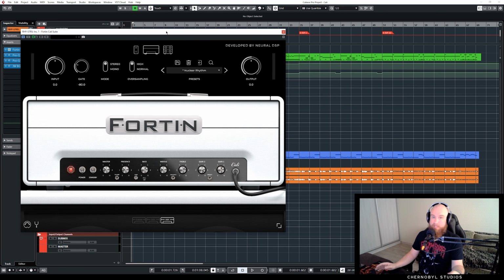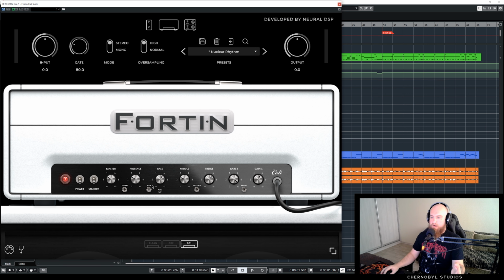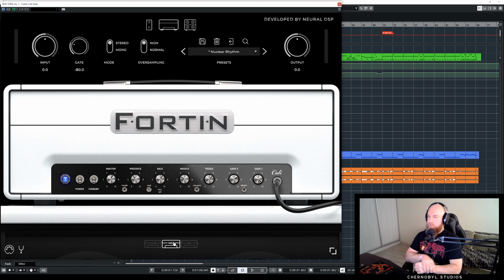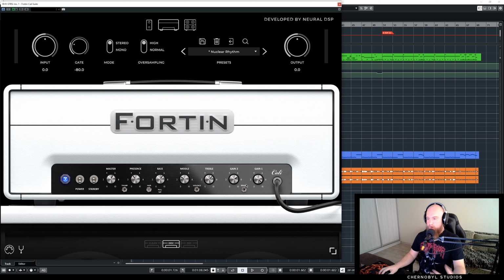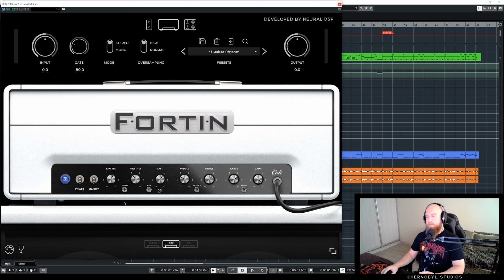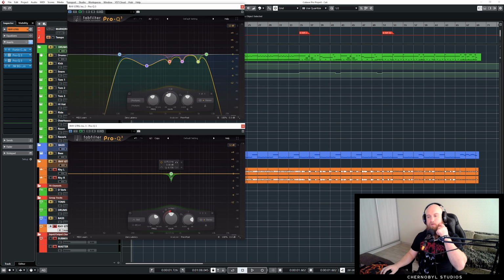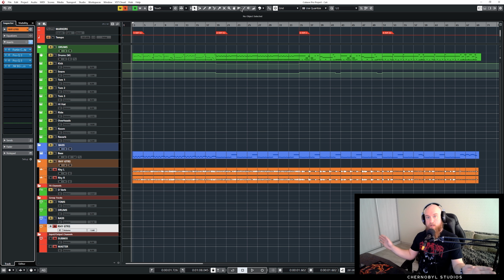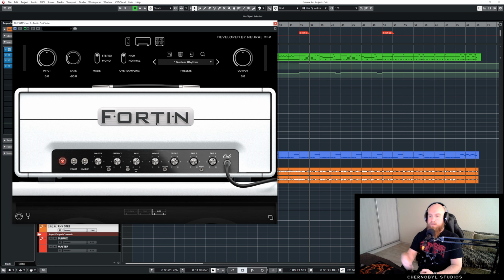MOVE OVER NAMELESS! Neural DSP Fortin Cali Suite Review & Demo | PRESET INCLUDED!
In this video, we are going to take a nice look at the Fortin Cali Suite from Neural DSP.

Is this a replacement for the Fortin Nameless? Well... you'll just have to watch and find out.

However, if you're in need to amazing tonal options for rock, metal, or even clean tones—the Cali Suite will provide.

Let's dive in and see what kind of brutal, metal guitar tones that can be had from the Fortin Cali Suite from Neural DSP!

✚  TIME STAMPS
00:00 - Intro
00:13 - Full Mix Demonstration
01:18 - Fortin Cali Suite vs Fortin Nameless
02:54 - The Major Fortin Cali Suite Differences
06:25 - Talking About My Settings
08:50 - EQ Moves & Processing
09:33 - OD2 vs OD1
10:00 - A/B Between Processed & Unprocessed Tones In The Mix
12:41 - Should You Get The Cali Suite Or The Nameless?